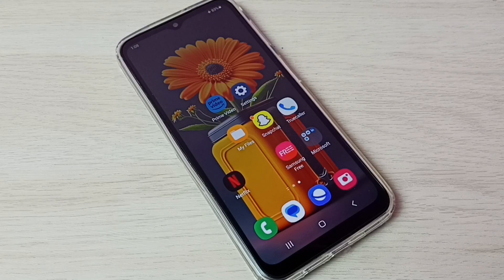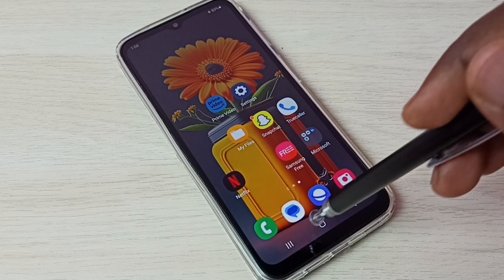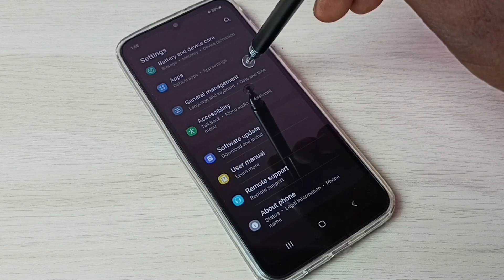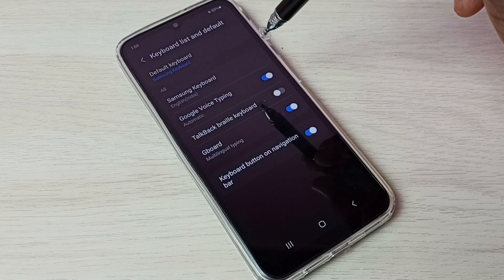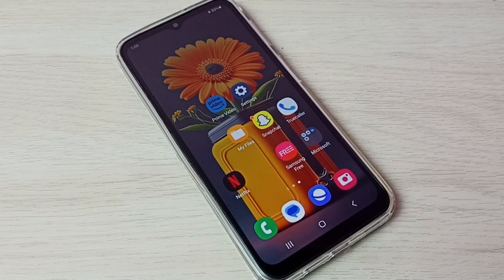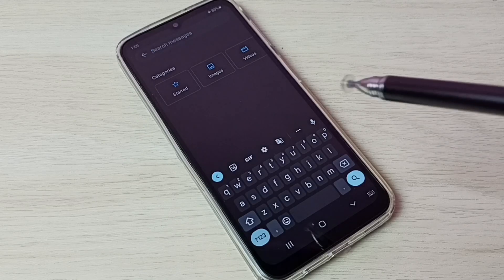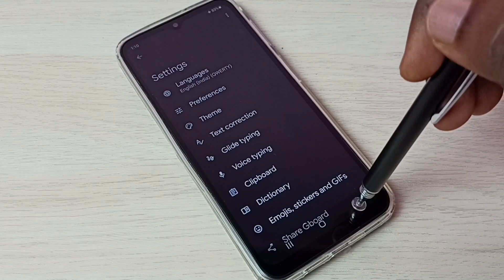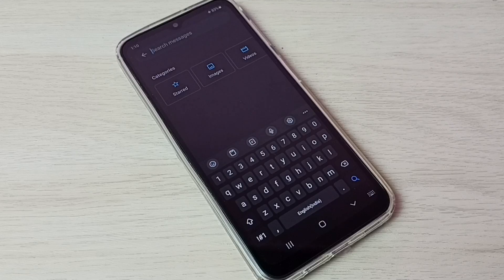How To Change Keyboard | Change Default Keyboard To Gboard in Samsung Galaxy M13 5G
Change Keyboard,
add new keyboard,
install new keyboard,
Default Keyboard To Gboard,
Change Default Keyboard To Gboard,
Set Default Keyboard To Gboard,